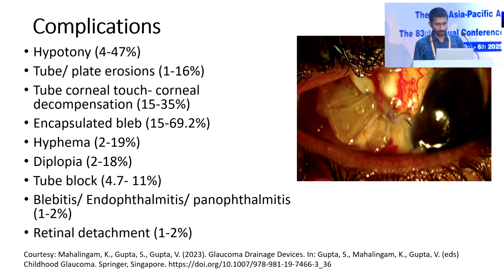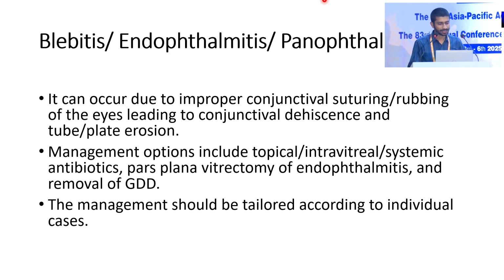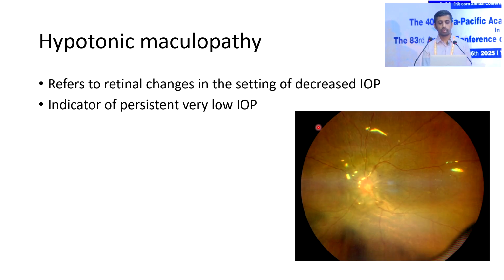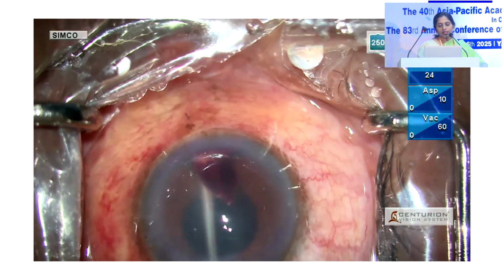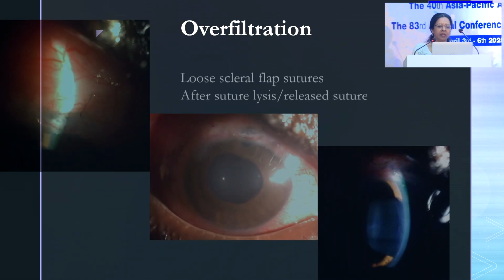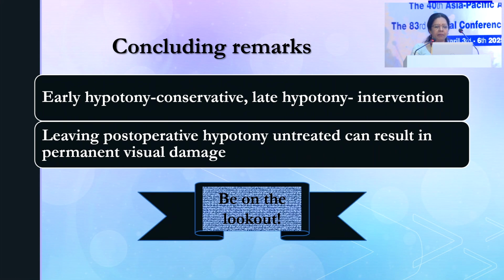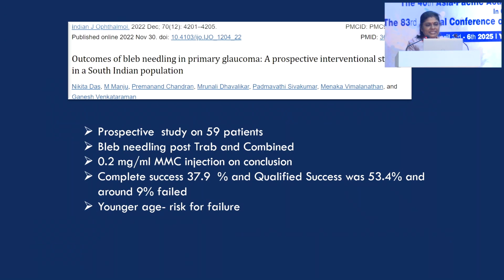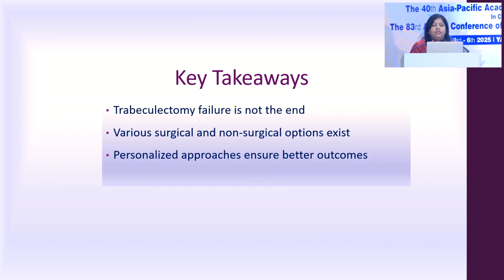AIOS2025-IC80-Navigating challenges Managing and mitigating complications associated with glauco....